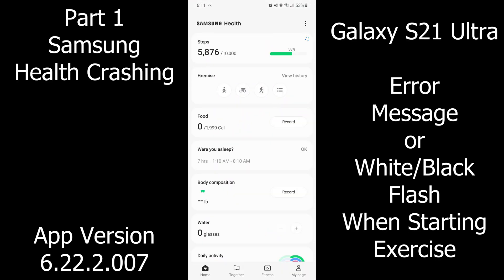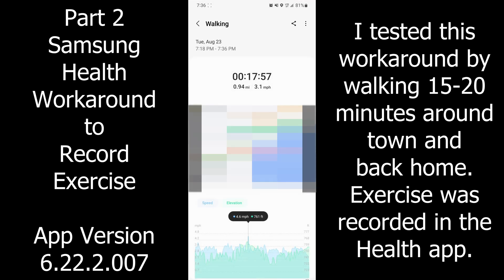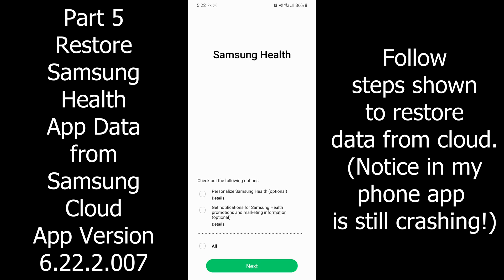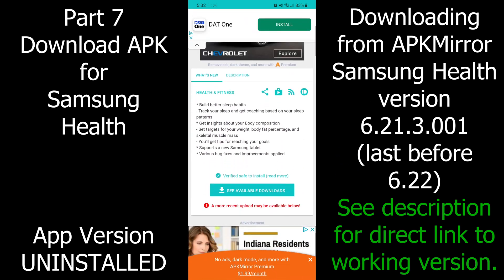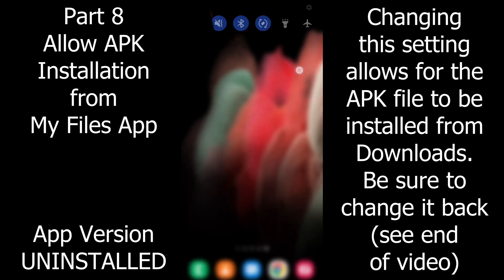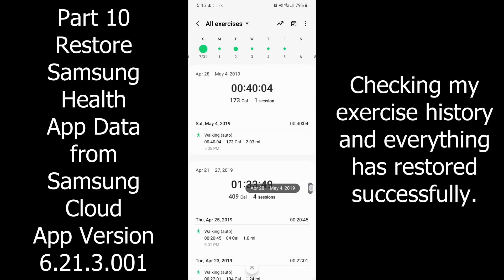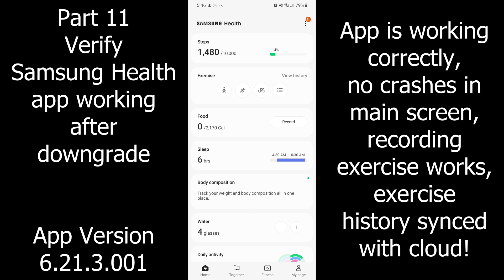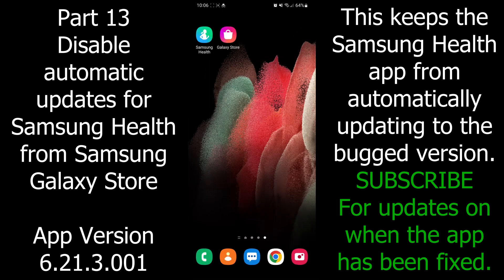Fix Samsung Health Keeps Stopping App Problem Crashing White Screen on Galaxy Android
CHAPTERS
00:00 Intro & App Crashing (part 1)
00:17 Workaround to Record Exercise (part 2)
01:03 Data Backup to Samsung Cloud (part 3)
01:20 Clear Samsung Health App Data (part 4)
01:30 Restore Samsung Health App Data from Cloud (part 5)
01:57 Downgrade Note, Uninstall, Download APK (parts 6-7)
02:52 Allow APK Installation from My Files App (part 8)
03:11 Use My Files App to Browse and Install APK (part 9)
03:23 Restore Samsung Health App Data from Cloud (part 10)
04:08 Verify Samsung Health App working after downgrade (part 11)
04:44 Change Settings & Disable Installation from Unknown Sources (part 12)
05:02 Disable Auto updates from Play Store / Galaxy Store (parts 13-14)
05:25 Outro
I discovered that Samsung Health has been generally non-functioning on my Galaxy S21 Ultra since around the start of August.
In this video, I show steps for troubleshooting the app, but ultimately decided to downgrade to an older version.

Written method:
Part 1 - Problem
Demonstrate Samsung Health app is crashing.
Part 2 - Workaround to Record Exercise
Touch and hold on the app icon
Touch start exercise
Touch start and bottom
When finished, pull down notification bar and touch finish
Exercise is recorded in history
NOTE - This only works with your first favorite exercise type
NOTE - In order to do other exercises, you must rearrange the shortcut icons in the app
Part 3 - Data Backup
Touch and hold on app icon
Touch small "i" at top right
Touch Sync with Samsung Account
Touch Sync Now at bottom and wait
Make sure "Last synced at" date/time has updated'
Part 4 - Clear Samsung Health App Data
WARNING - THIS WILL CAUSE DATA LOST WITHOUT FIRST PERFORMING CLOUD BACKUP IN STEP 3
Scroll down and touch Storage
Try clearing cache first and test app again (not in video)
If that doesn't work, clear data and proceed
Part 5 - Restore Samsung Health App Data from Cloud
Open app (after clearing data)
Touch continue
Touch Next on options
Touch continue again
Allow two permissions
Agree to terms
Wait for restore
(mine was still crashing at this point)
Part 6 - App Uninstall & Downgrade
Touch and hold on Samsung Health icon
Touch uninstall
Touch OK
Part 7 - Download APK for Samsung Health
(see above for link)
Touch download button.
Touch download anywait and wait.
Part 8 - Allow APK Installation from My Files App
Pull down notification and touch gear for Settings.
Touch search symbol.
Search for unknown
Touch apps, special access (Install unknown apps)
Touch Install uknown apps
Scroll to my files and change toggle to on (Blue)
Part 9 - Browse for and Install APK
Open My Files app (by default in Samsung folder)
Open Downloads folder.
Look for the APK (starts with com.sec, about 111 MB)
Touch APK, touch Install, wait to finish.
Touch Open.
Part 10 - Restore Samsung Health Data from Cloud
(repeath steps from Part 5)
Part 11 - Verify Samsung Health App Working
The app should be working properly now, with exercise history restored.
Part 12 - Disable Setting for Apps Unknown Sources
(repeat Part 8, but disable)
Parts 13/14 - Disable Automatic App Updates for Samsung Health
Play Store
Touch and hold on app icon, touch my apps.
Touch updates pending, touch Samsung Health.
Touch menu at top right, uncheck Enable auto update.
Galaxy Store
Touch and hold on app icon, touch Update apps.
Touch Samsung Health.
Touch menu at top right, uncheck Auto update.